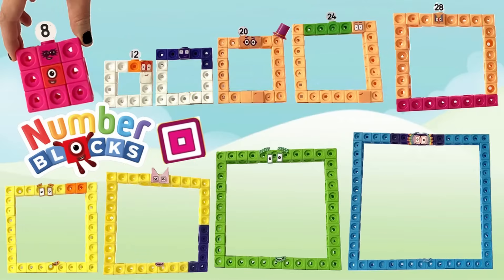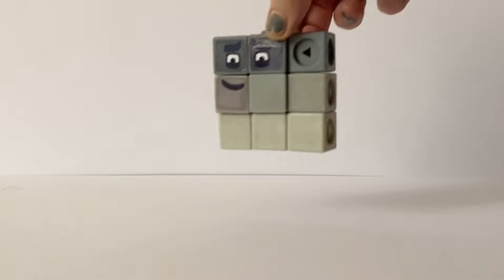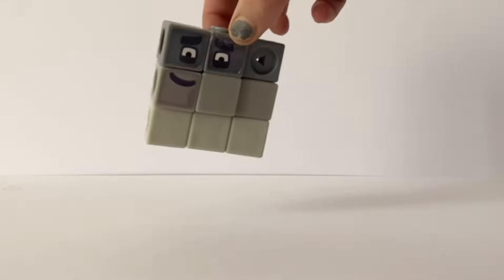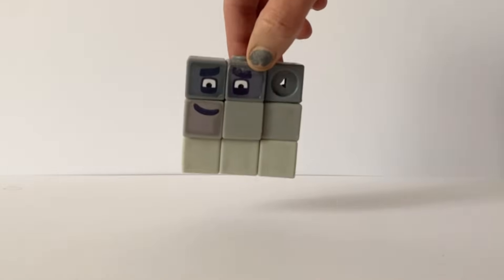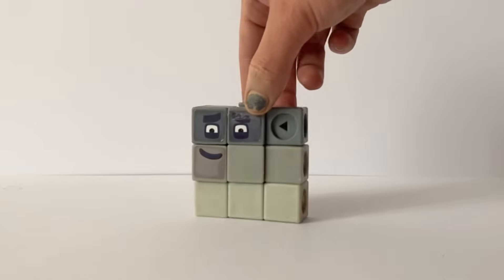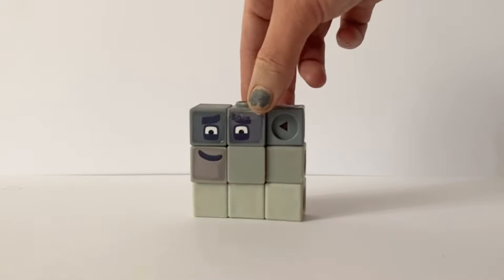Numberblocks Square With A Hole Club | Numberblock Math Link Cubes | Numberblock Square Sneezing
In todays video we will be exploring the Numberblock - Square with a hole in club. All Numberblocks that can make a square with a hole in a multiples of four, except four itself. We will use our Numberblock Math link cubes sets 1-10, 11-20 and 21-30, and also the Numberblocks we made our selves, to create the members of the square with a hole in club.